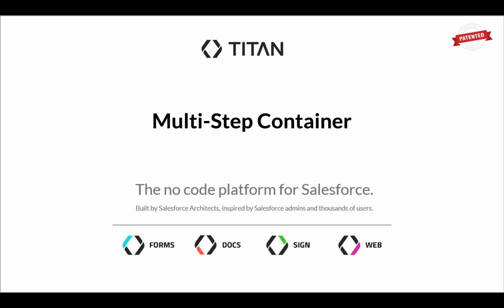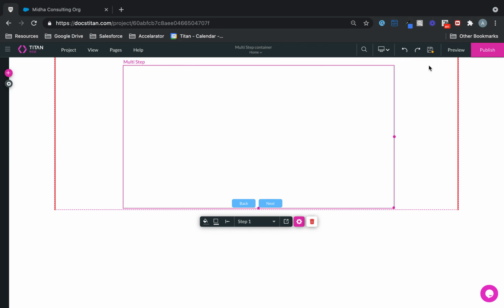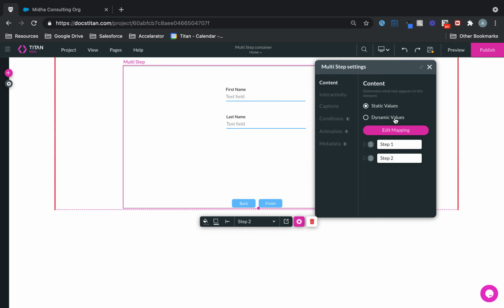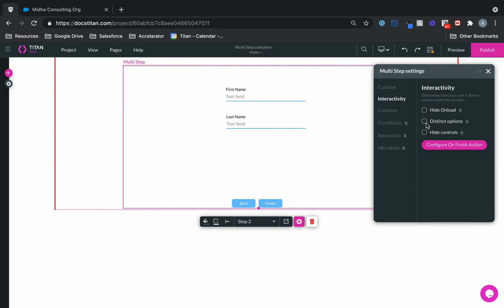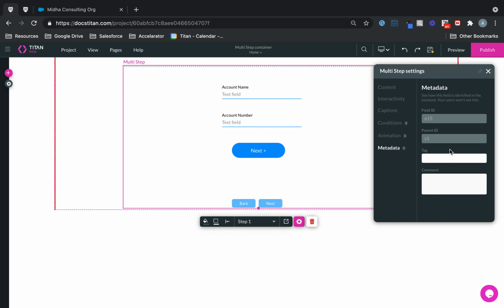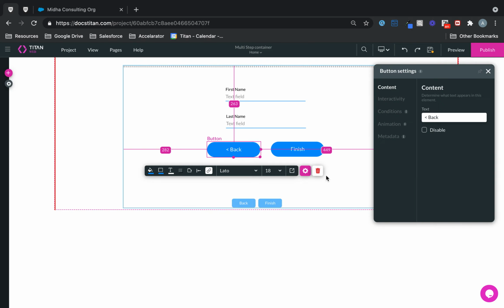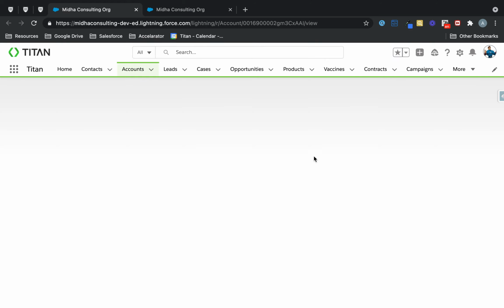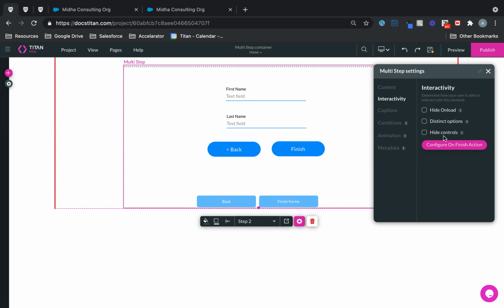Multi-Step Container in Titan Web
We will give you an overview on multi step container Element in Titan Web!. So you bring back data from Salesforce and show like a form. To find out more head over to go